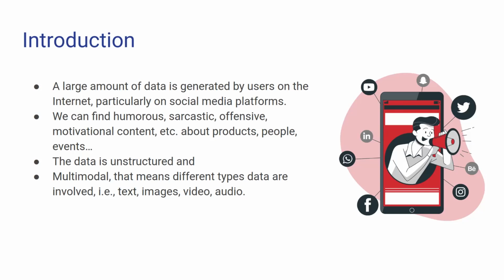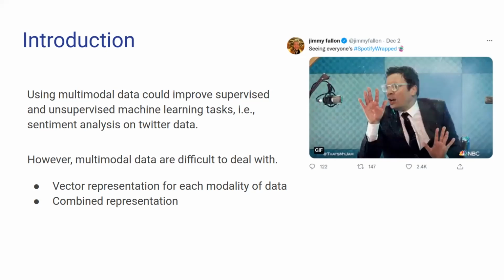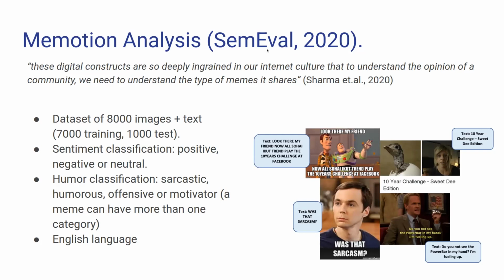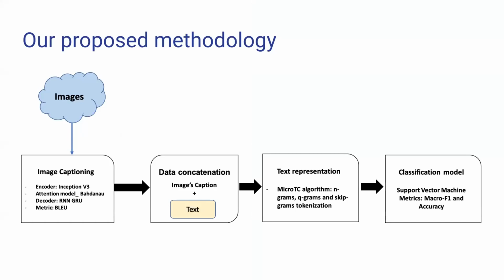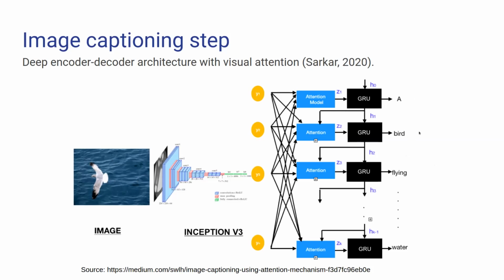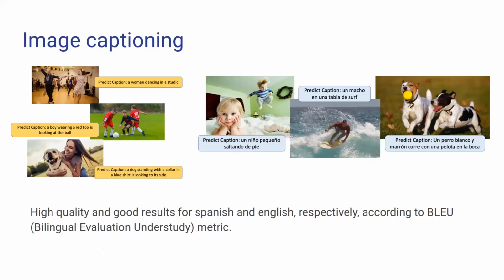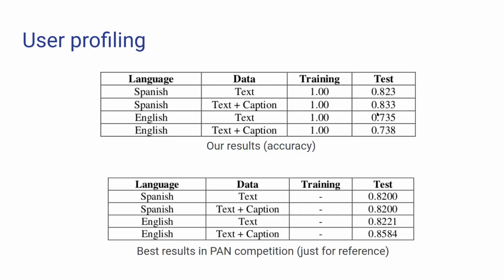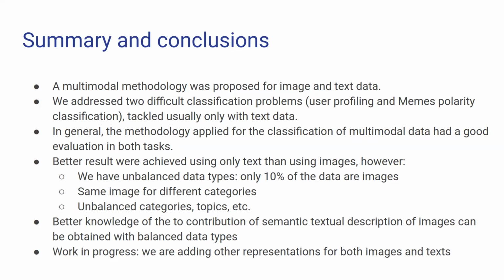Multimodal Data Evaluation for Classification Problems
Daniela Moctezuma1, Víctor Muníz2 and Jorge García2, 1Centro de Investigación en Ciencias de       Información Geoespacial, Mexico, 2Centro de Investigación en Matemáticas, Mexico

Social media data is currently the main input to a wide variety of research works in many knowledge fields. This kind of data is generally multimodal, i.e., it contains different modalities of information such as text, images, video or audio, mainly. To deal with multimodal data to tackle a specific task could be very difficult. One of the main challenges is to find useful representations of the data, capable of capturing the subtle information that the users who generate that information provided, or even the way they use it. In this paper, we analysed the usage of two modalities of data, images, and text, both in a separate way and by combining them to address two classification problems: meme's classification and user profiling. For images, we use a textual semantic representation by using a pre-trained model of image captioning. Later, a text classifier based on optimal lexical representations was used to build a classification model. Interesting findings were found in the usage of these two modalities of data, and the pros and cons of using them to solve the two classification problems are also discussed.

Multimodal Data, Deep Learning, Natural Language Processing, Image captioning.